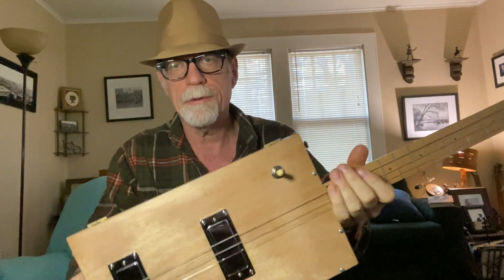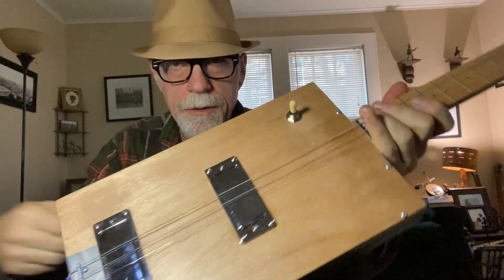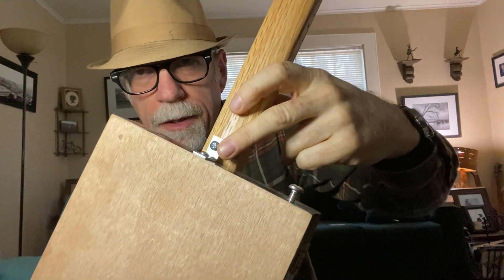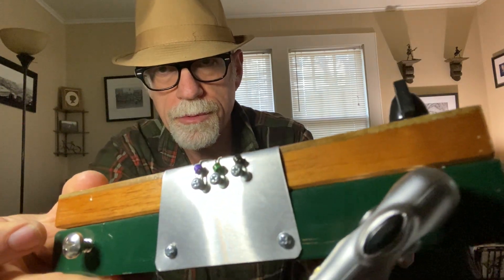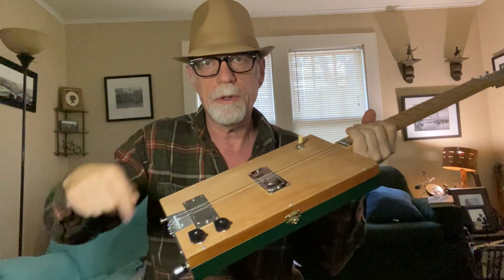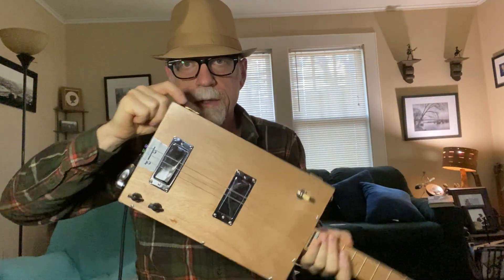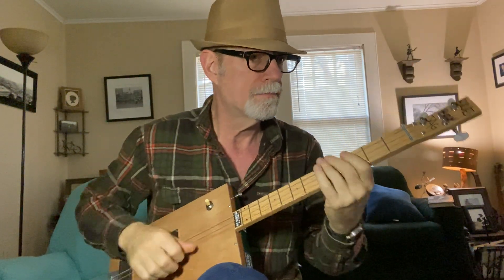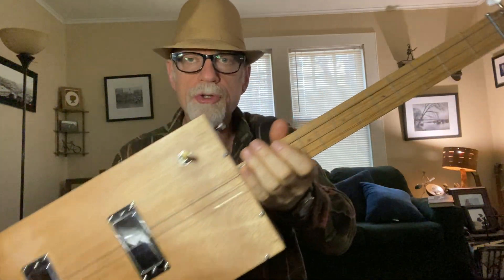Dual Humbucker Pickup 3 String Cigar Box Guitar by Bluesboy Jag